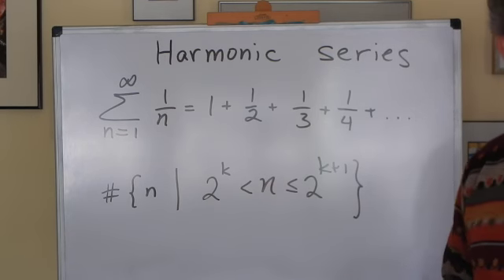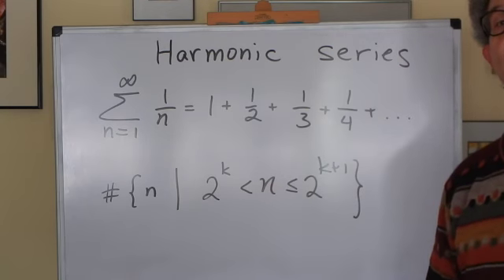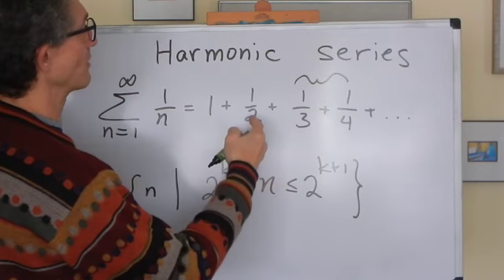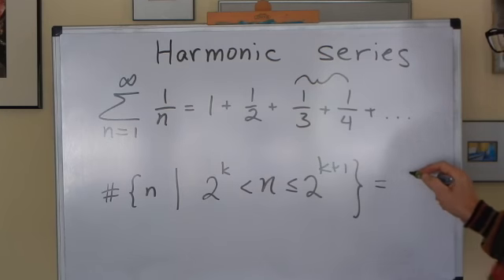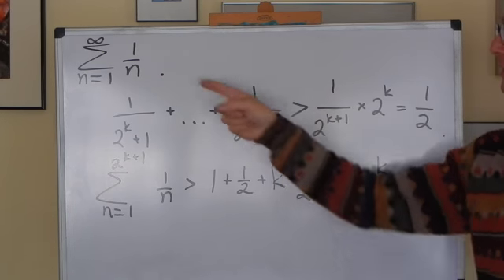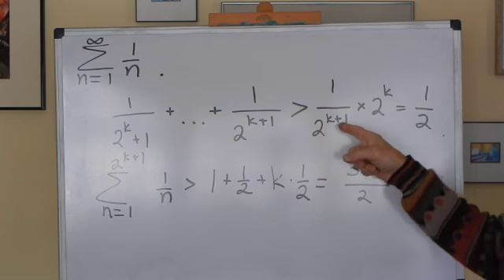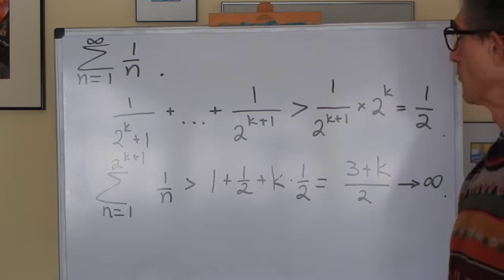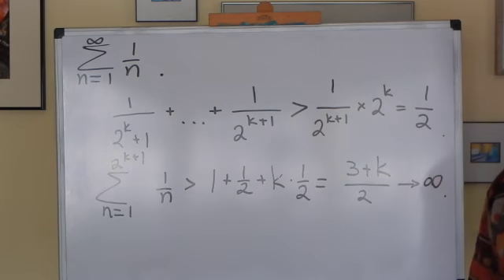LASwk3Ex2 SD 480p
Harmonic series